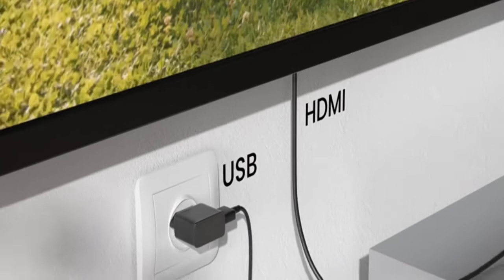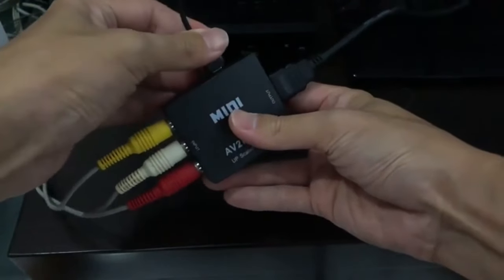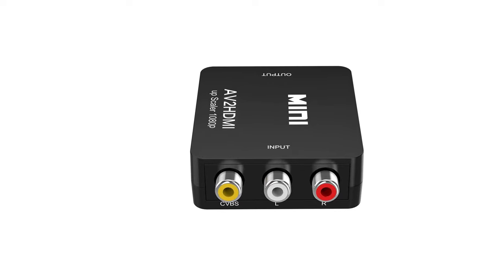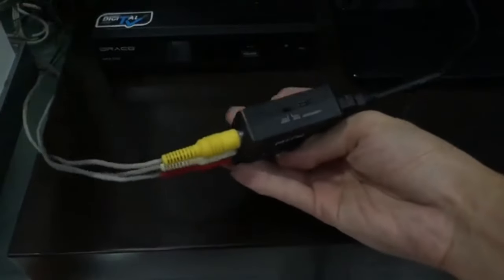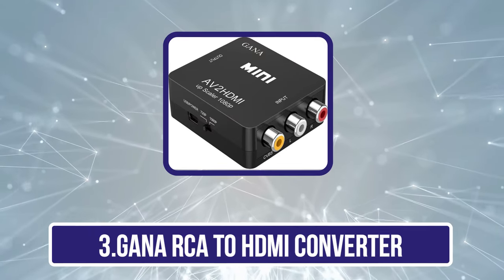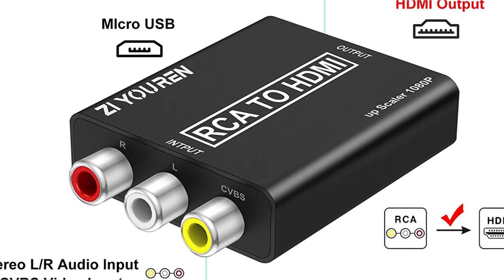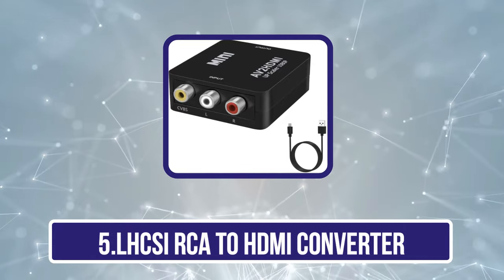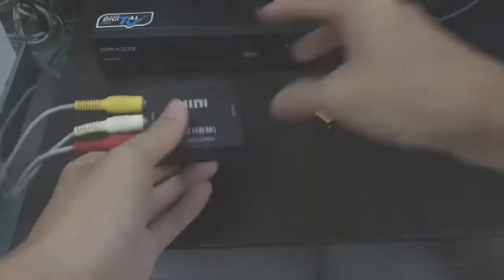"Top 5 Best RCA to HDMI Converters in 2024: Which one to pick?"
➜ Links to the Best RCA to HDMI Converters 2024 we listed in this video:

✅1.Ablewe RCA to HDMI Converter
✅2.Amtake RCA to HDMI Converter
✅3. GANA RCA to HDMI Converter
✅4.4.Zi Youren RCA to HDMI Converter
✅5.Lhcsi RCA to HDMI Converter

In this video, we’ll be comparing the Best RCA to HDMI Converters that are designed for different kinds of users. We will take into consideration performance, features, and price; so you can decide which is best for you.  All the products on our list were selected based on their own inherent strengths and features.
We’ll ensure which Best RCA to HDMI Converters is best for you, and what you can expect to get in return for your money.  We’ll help you decide if one of the models on our list seems like a great purchase.